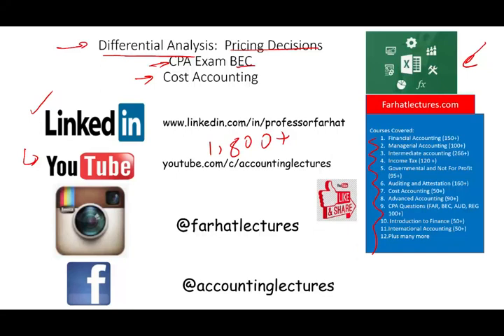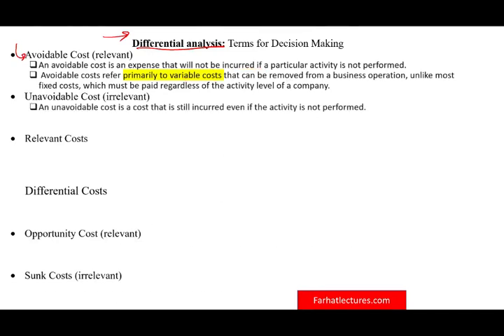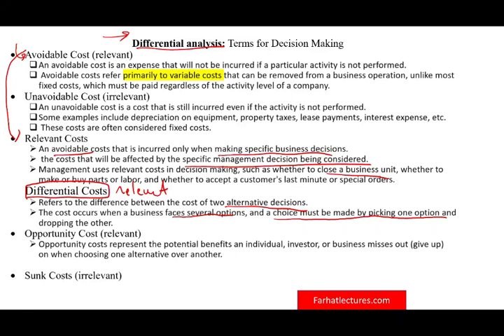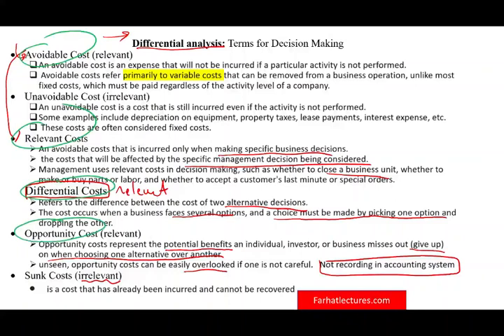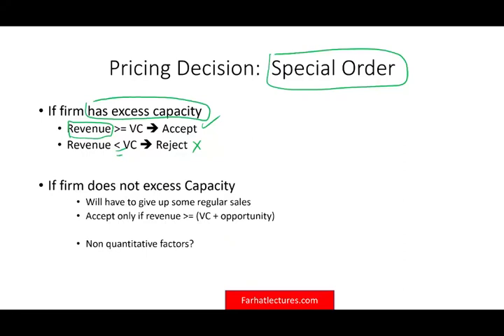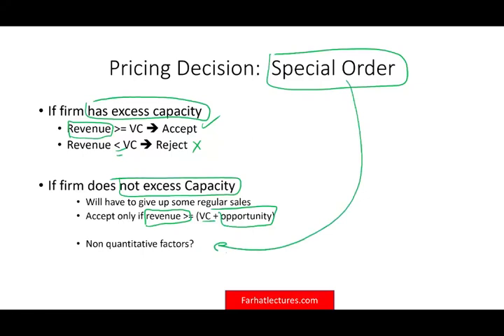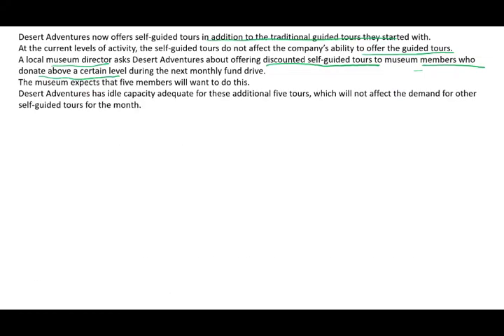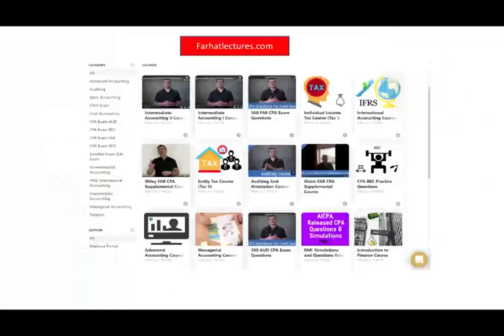Differential Analysis & Pricing Decisions. Cost Accounting. CPA Exam BAR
In this video, I discuss differential analysis which is a cost accounting topics.  Differential analysis (also called incremental analysis) is a management accounting technique in which we examine only the changes in revenues, costs and profits that result from a business decision instead of creating complete income statements for each alternative.

Differential analysis involves analyzing the different costs and benefits that would arise from alternative solutions to a particular problem. Relevant revenues or costs in a given situation are future revenues or costs that differ depending on the alternative course of action selected. Differential revenue is the difference in revenues between two alternatives. Differential cost or expense is the difference between the amounts of relevant costs for two alternatives.[1]

Future costs that do not differ between alternatives are irrelevant and may be ignored since they affect both alternatives similarly. Past costs, also known as sunk costs, are not relevant in decision making because they have already been incurred; therefore, these costs cannot be changed no matter which alternative is selected.

For certain decisions, revenues do not differ between alternatives. Under those circumstances, management should select the alternative with the least cost. In other situations, costs do not differ between alternatives. Accordingly, management should select the alternative that results in the largest revenue. Many times both future costs and revenues differ between alternatives. In these situations, the management should select the alternative that results in the greatest positive difference between future revenues and expenses (costs).